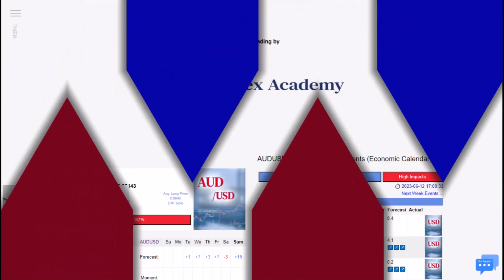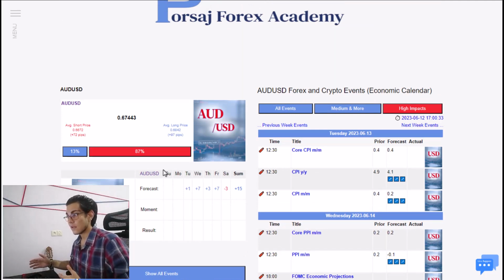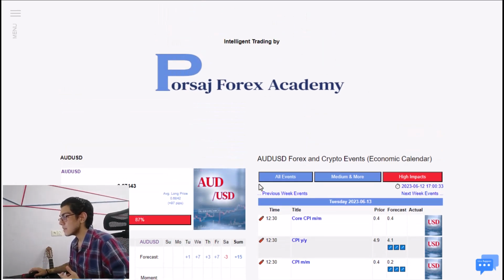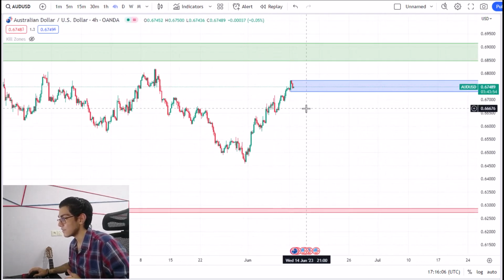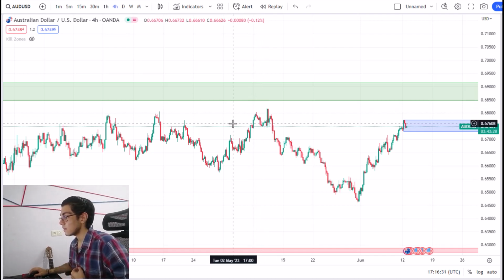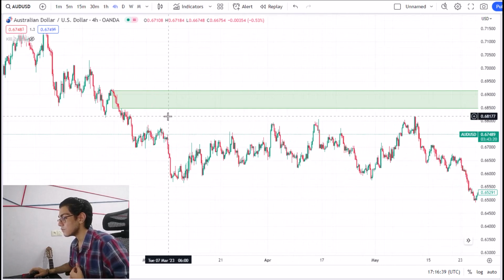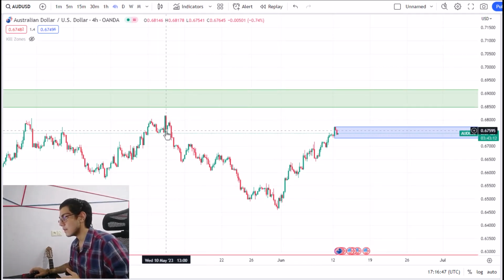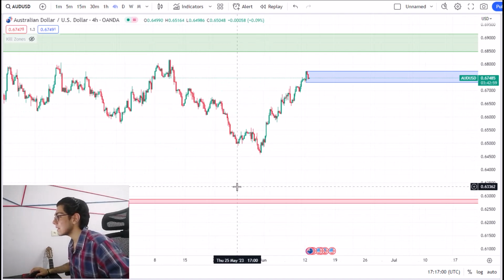AUDUSD 2023/06/12 Forex Signal - Today Analysis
AUDUSD 2023/06/12 Signal

Indices Analysis: DXY
Gold Analysis: XAUUSD
Silver Analysis: XAGUSD
Bitcoin Analysis: BTCUSD TRXUSD DOGEUSD BNBUSD ETHUSD SUIEUSD SUIE